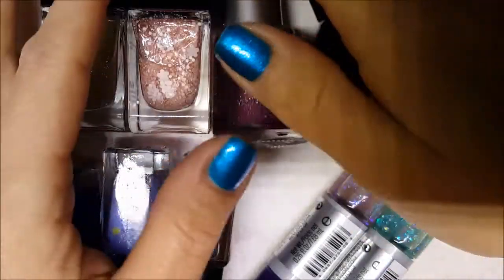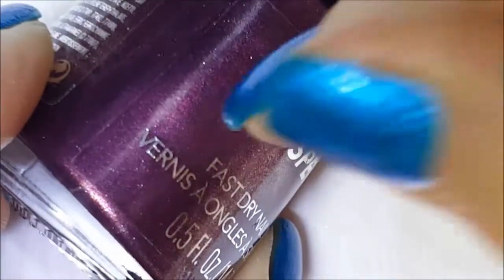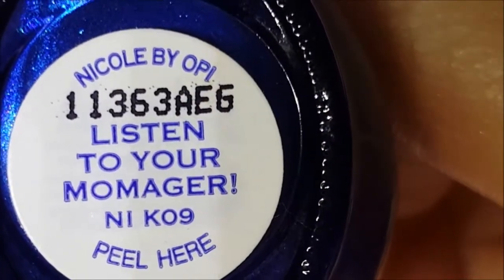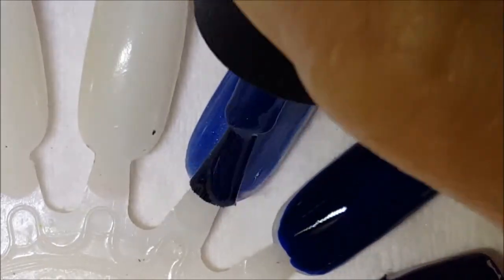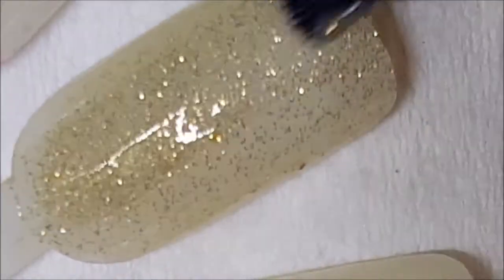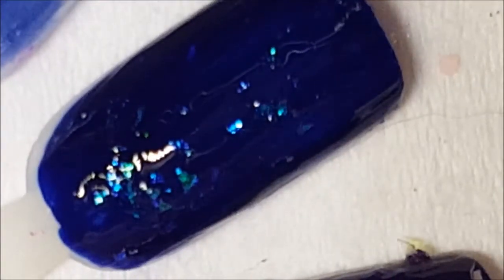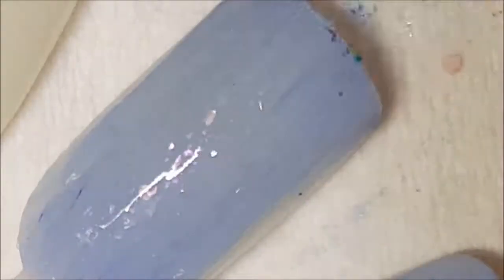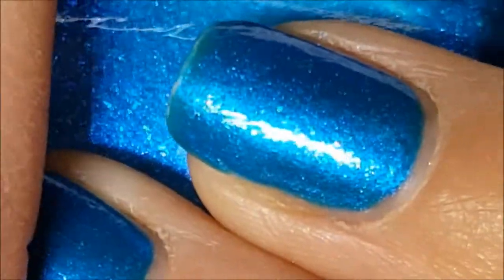Yet... Another Haul ..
Today I have, as the title says.. Yet another haul..  But seriously, who doesn't love nail polish haul videos?   I know I do!

Haul videos are uploaded on Mondays.

-- Avon Vibe

Polished Mentioned:

* Formula X Opposites Attract
* Formula X Cherry Blossom
* Revlon Sugar Plum
* Revlon Orbit
* Revlon Galactic
* Nicole by OPI Listen To Your Momager!
* Ms Sparkle Polish Sinbad
* Ms Sparkle Polish Of Course There's Sun Behind The Clouds
* Ms Sparkle Polish It's Not That Charming, Prince